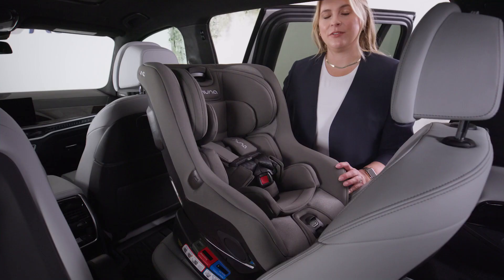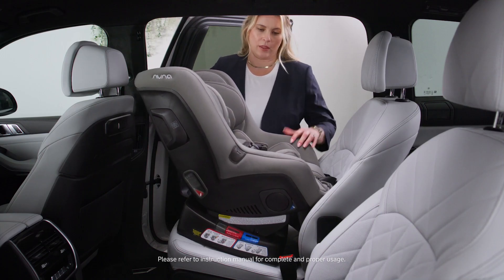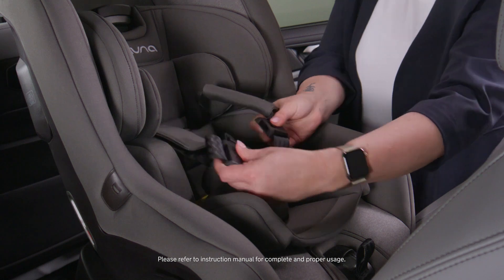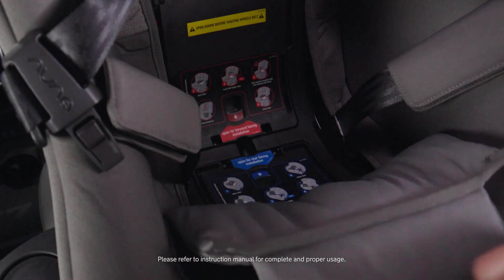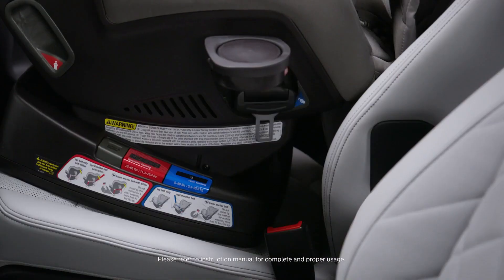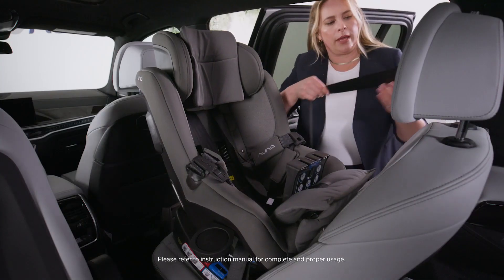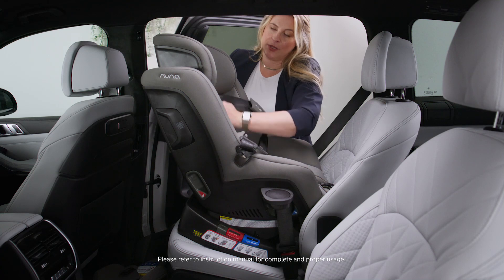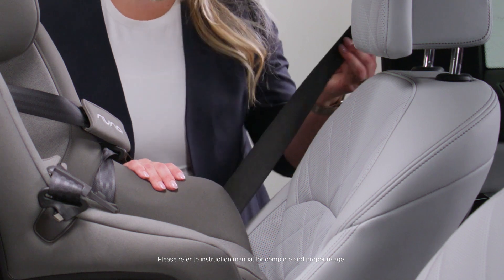Nuna Rava Baby Car Seat-Convertible-With Advanced Safety Technology-Riveted-Installation Video-1